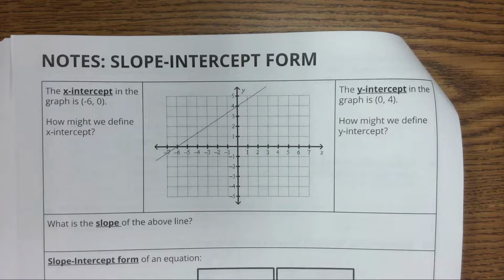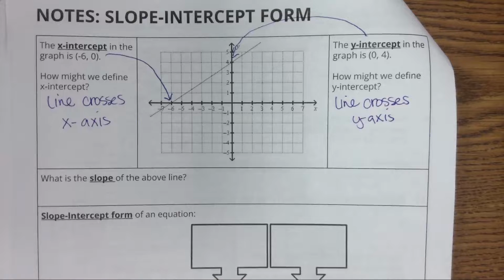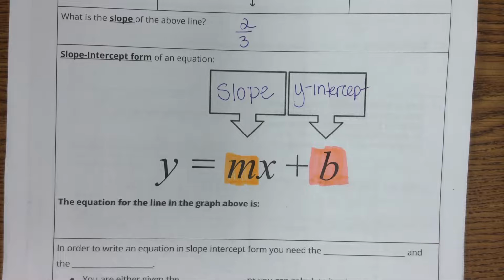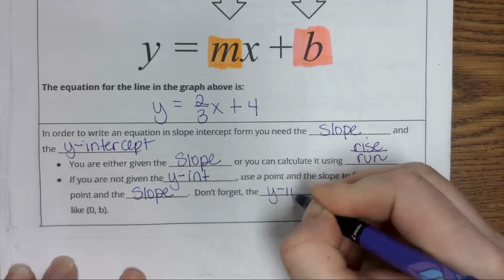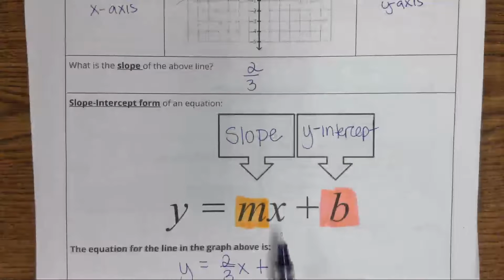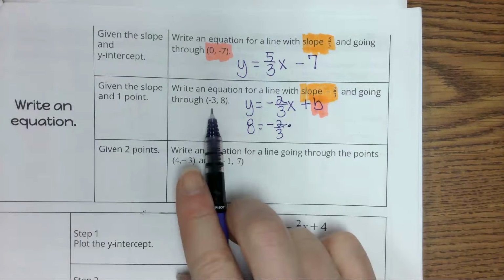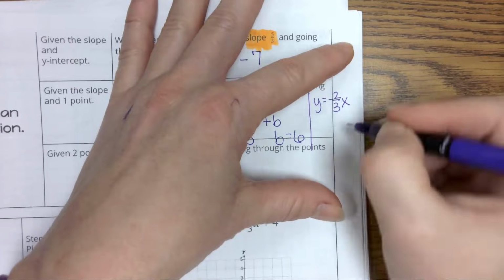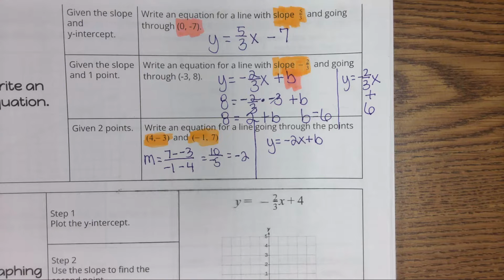Algebra 1 Slope Intercept Form (Equations)